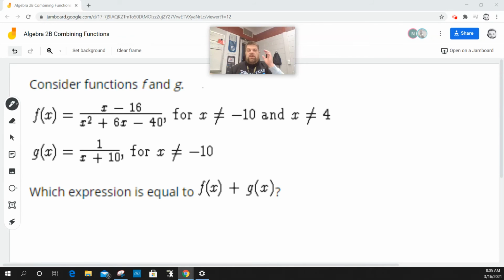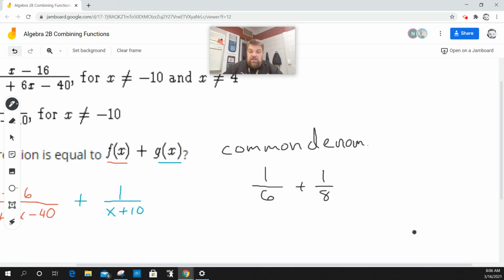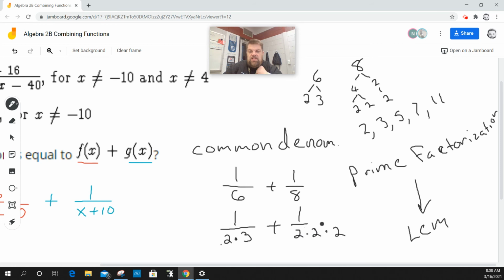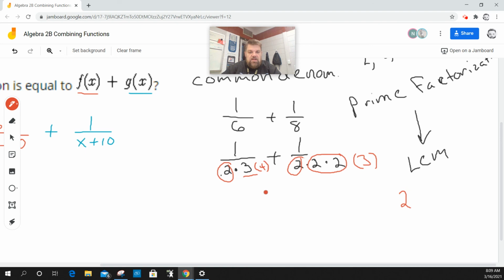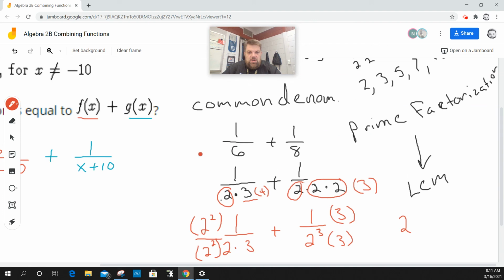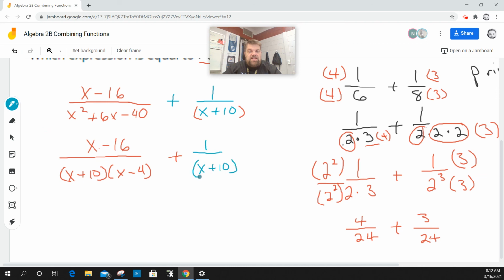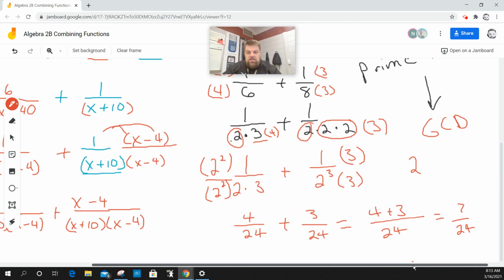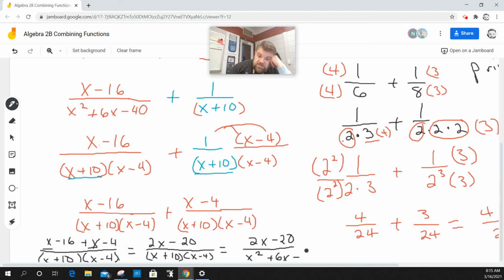Algebra 2B Combining Functions Example 13